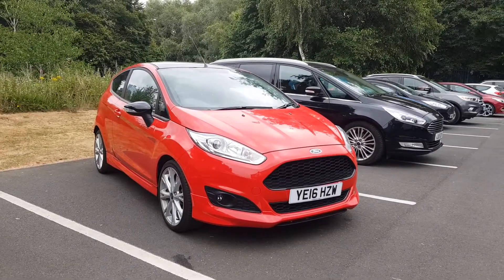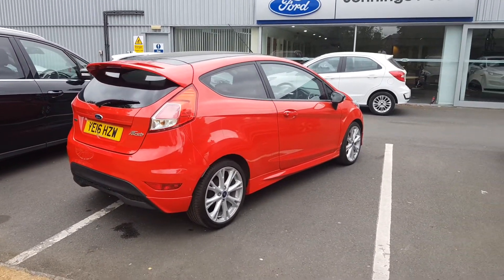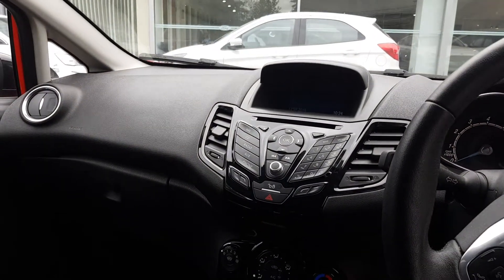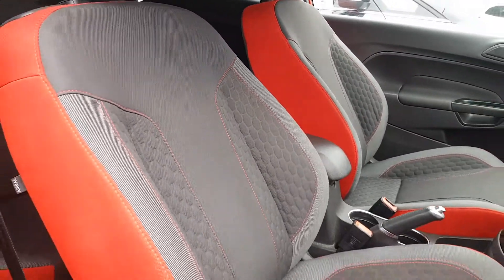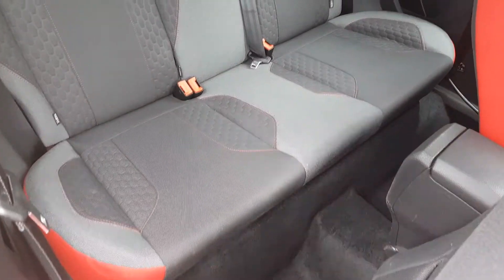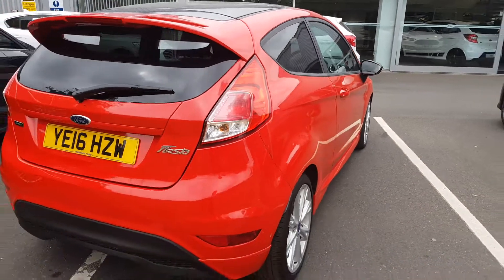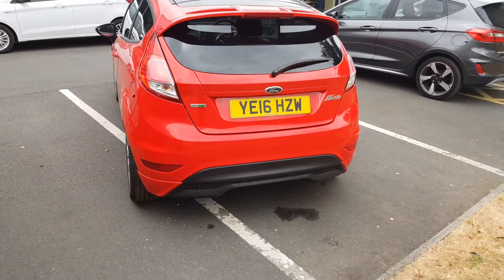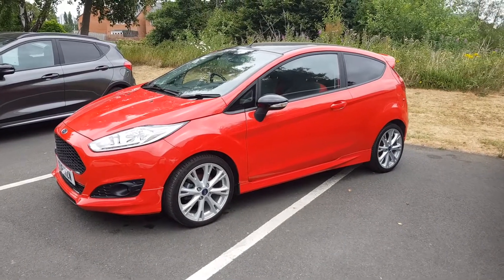Used Ford Fiesta 1.0 EcoBoost 125 Zetec S 3dr Hatchback